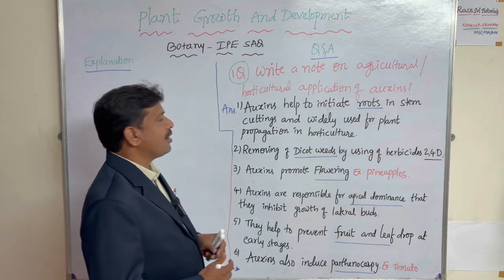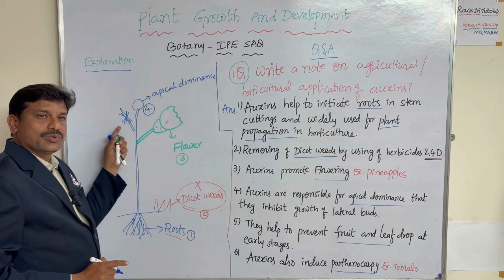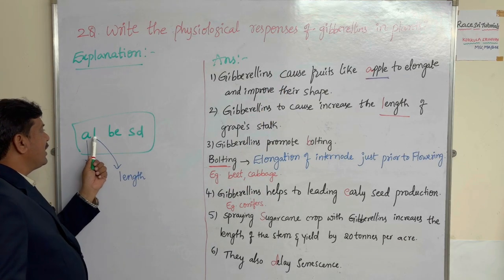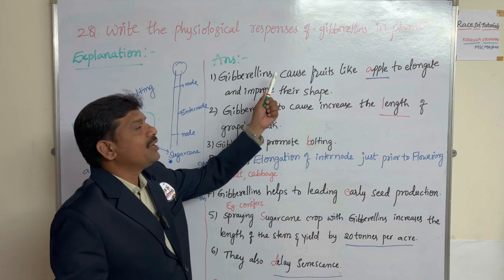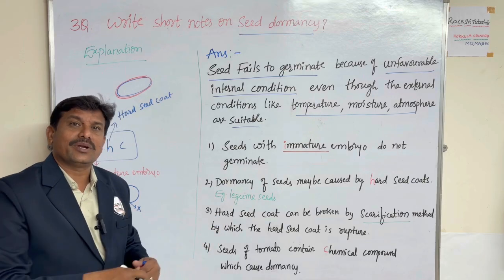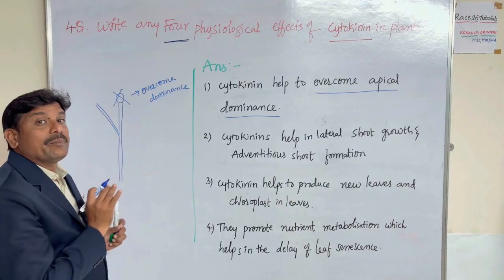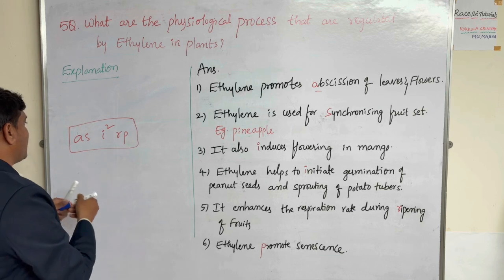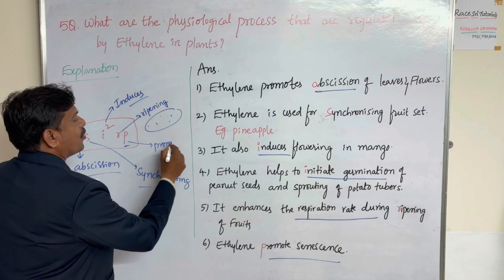PLANT GROWTH AND DEVELOPMENT- BOTANY IPE- Race Sri Tutorials- K Srinivas.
It is one of the Telangana IPE Botany topic. In these video 5 SAQ given but in that 3SAQ are very important an IPE .Very easy method through psychology clues & identified clues also  given.
Explanation along with notes also there in these video.
Race Sri Tutorials has been started by KOKKULA SRINIVAS for the next generation of smart education.